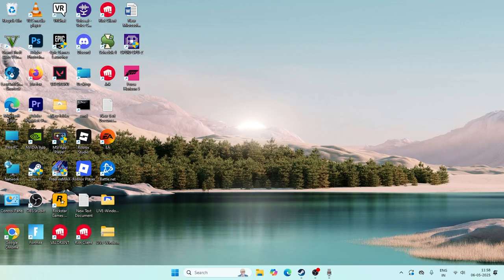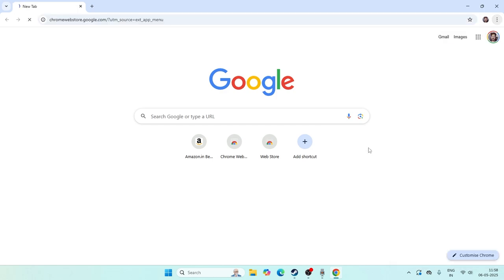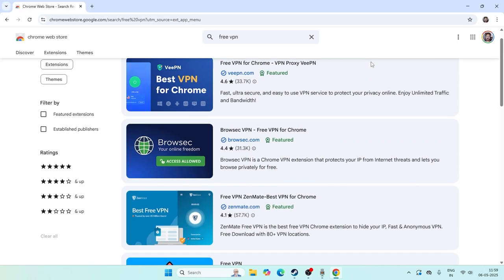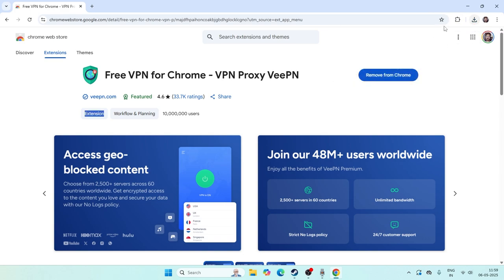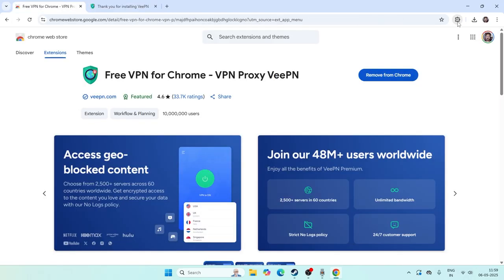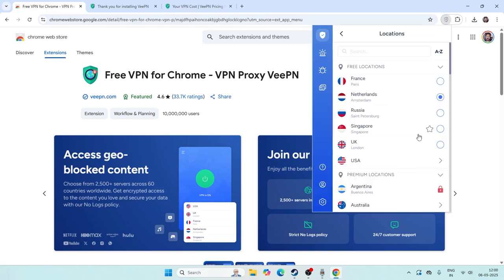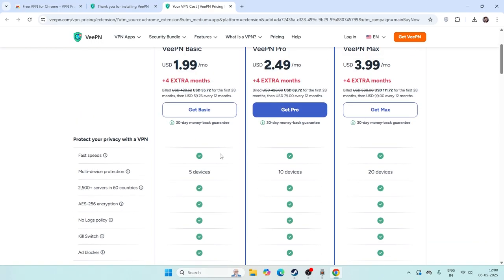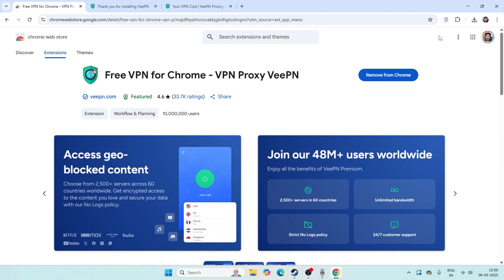How To Use Free VPN in Google Chrome [2025]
In this step-by-step guide, you’ll learn how to easily use a free VPN in the Google Chrome browser on your laptop, PC, or mobile device. Whether you’re looking to browse securely, access blocked websites, or protect your online privacy, I’ll walk you through installing free VPN extensions and getting started safely.